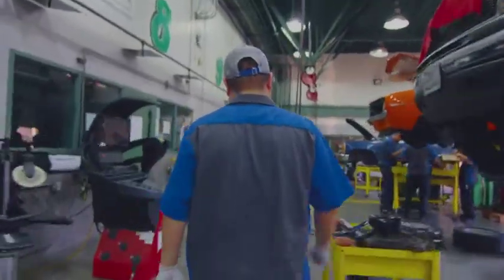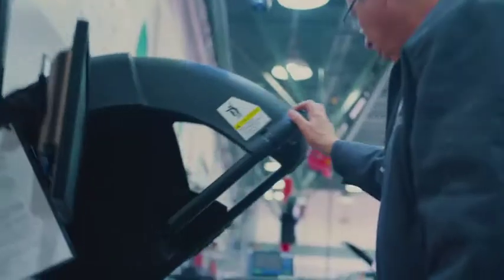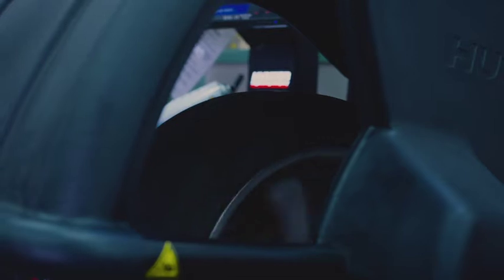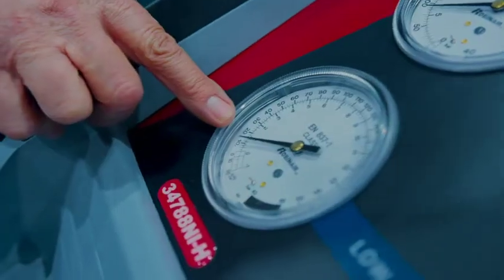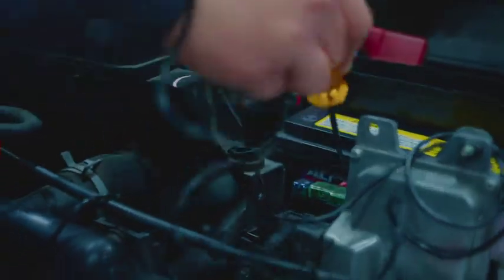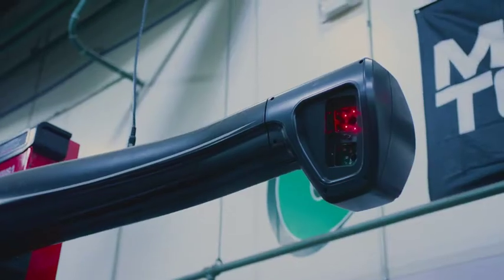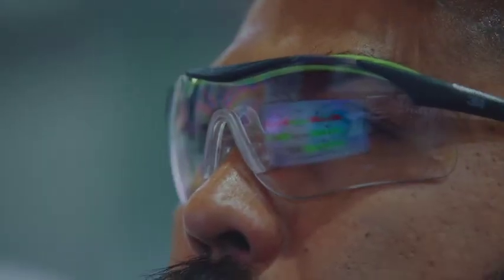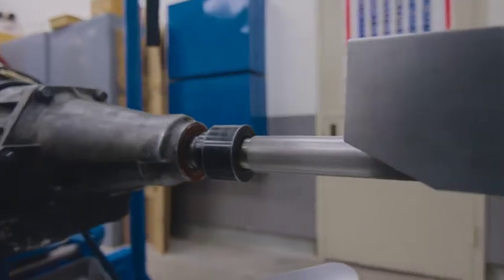ELAC Auto Technology Program About the Facility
East Los Angeles College (ELAC), Automotive Technology program introduction. Learning opportunities using hands-on, in state of the art facility, current industry skills applications. Obtaining Career readiness for future employment.